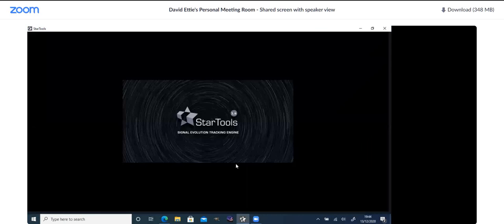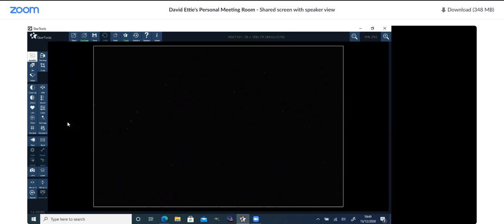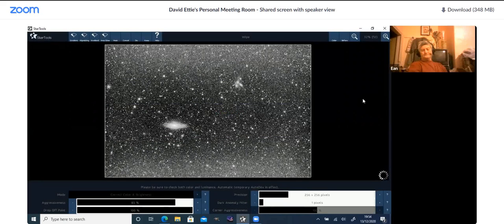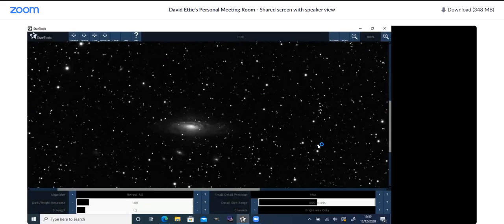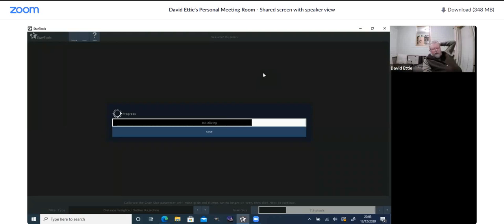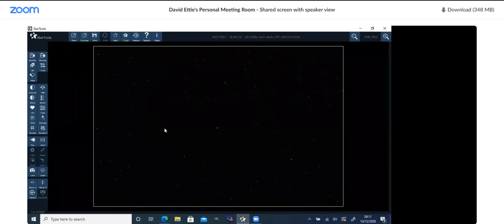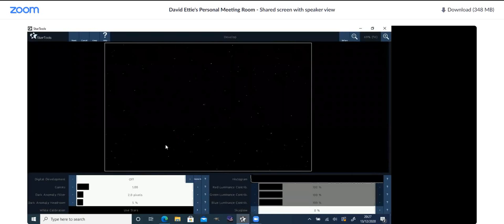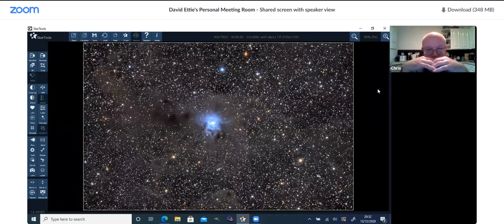Graham darke Startools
Graham Darke (Sunderland Astro) personal overview of the use of "Startools"